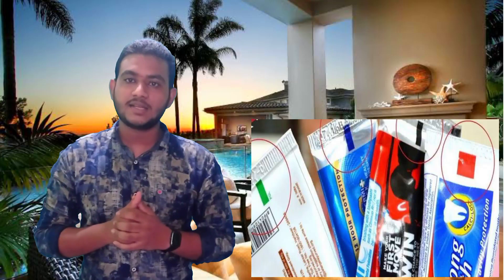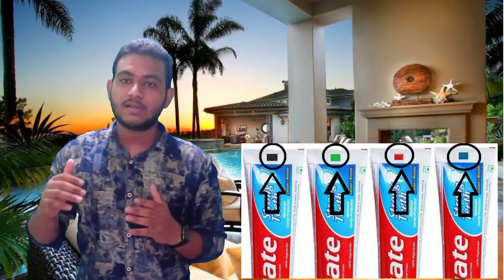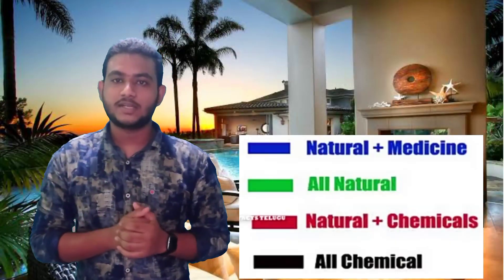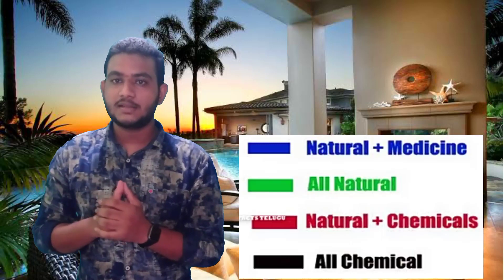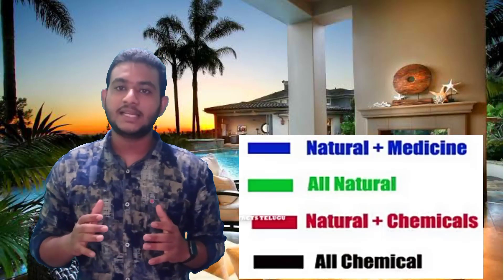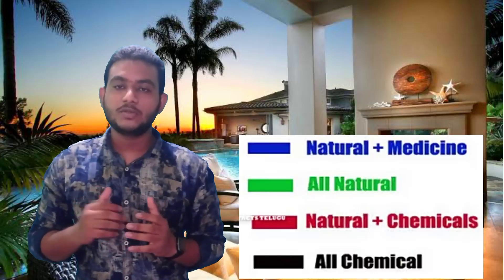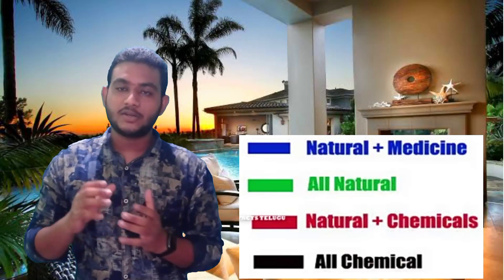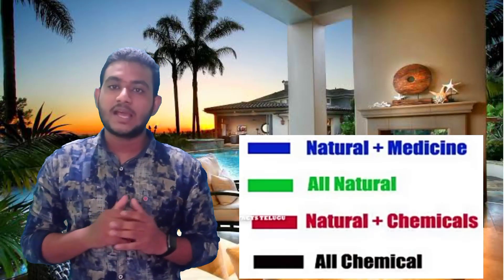tech news, google assistent accept magic word ,SVcreations in telugu